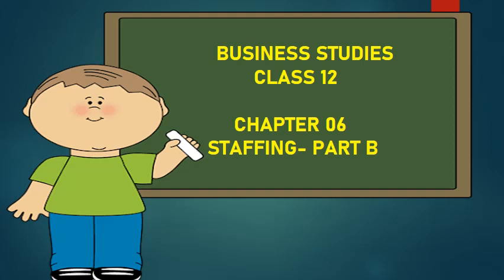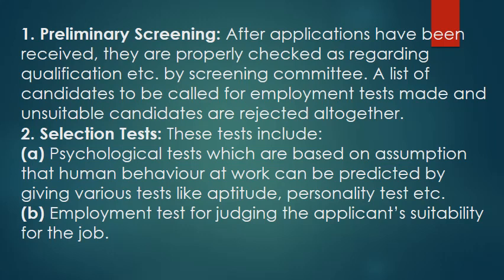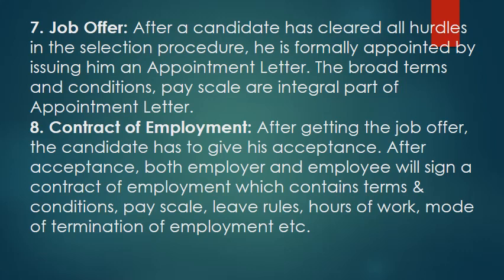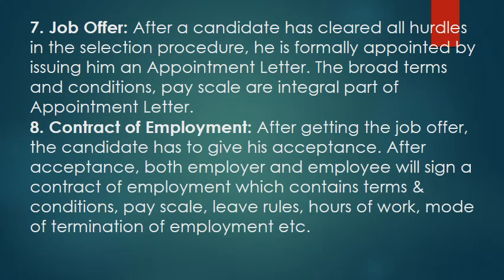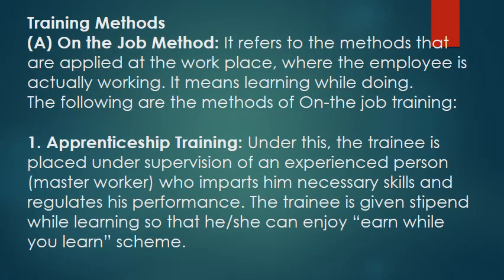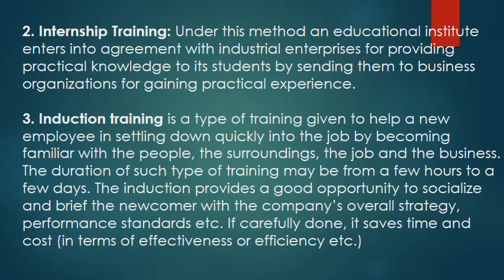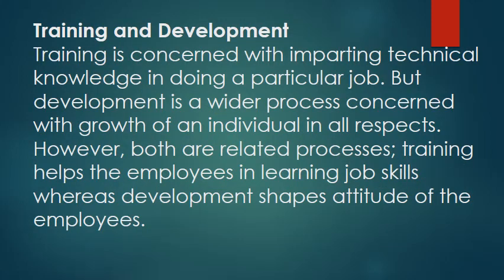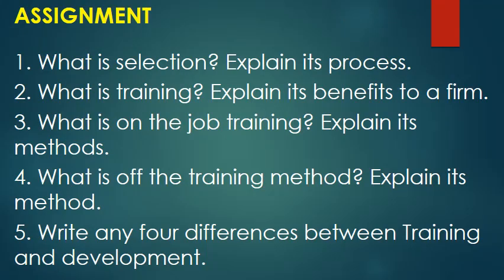May week 2 Business studies class 12 chapter 06 Staffing PartB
Selection, Selection process, training, methods of training and development